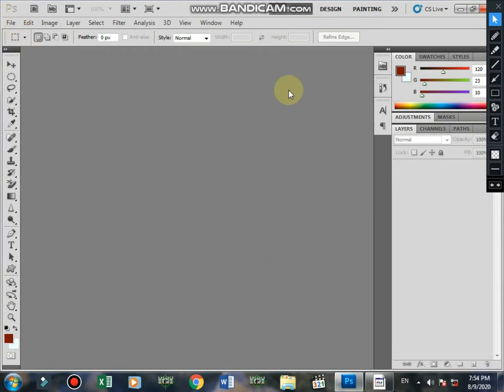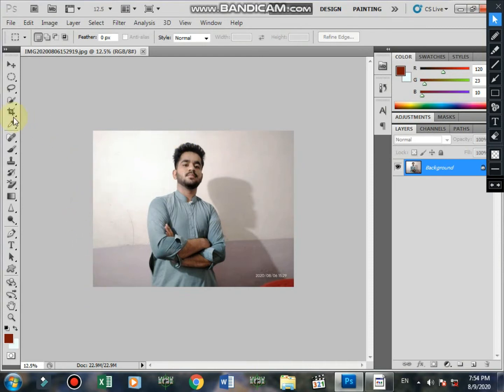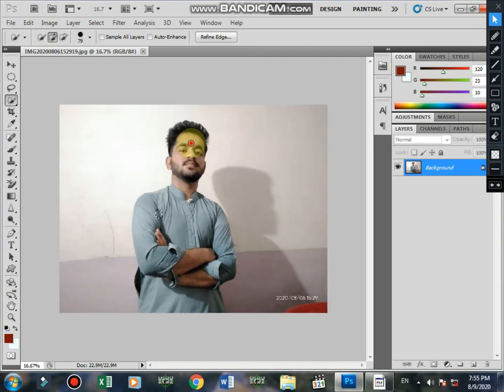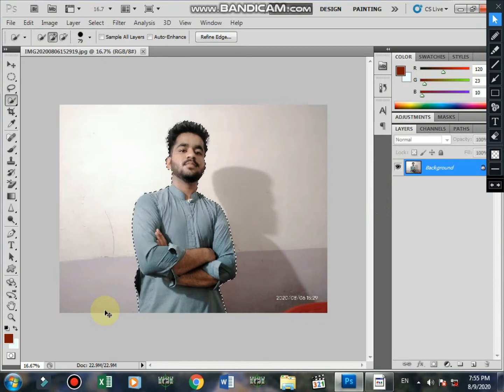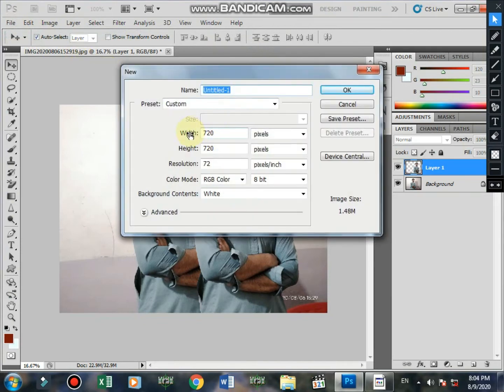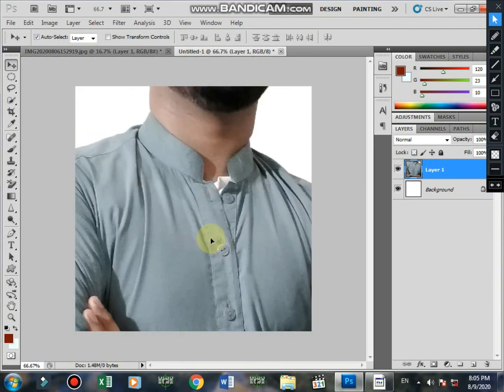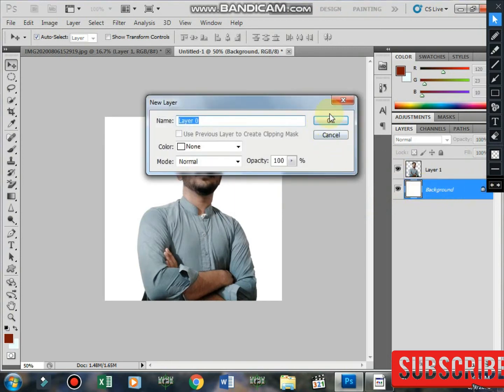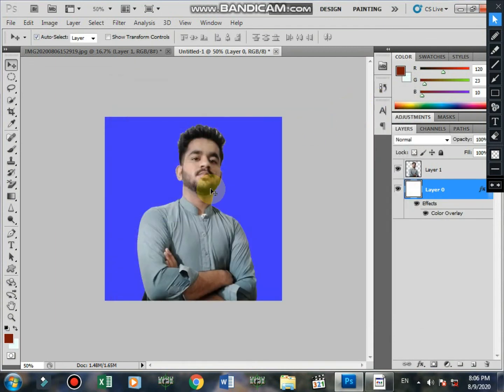How to remove the background of any image? | Change background | Bully sir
How to remove background of any image?
Change background of any image.